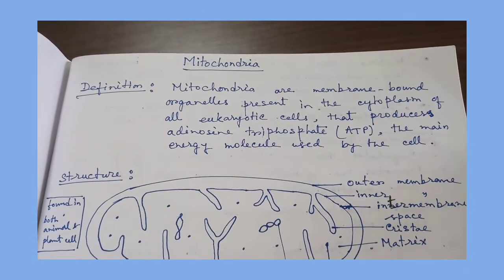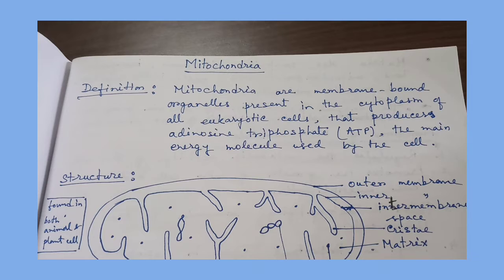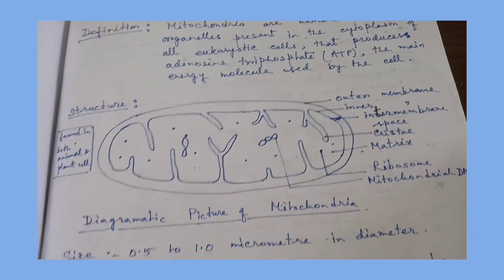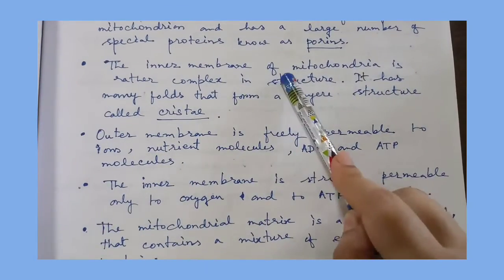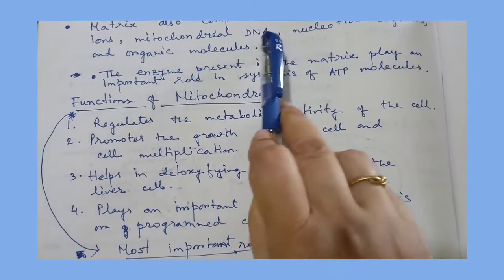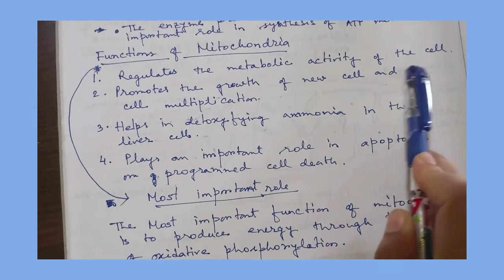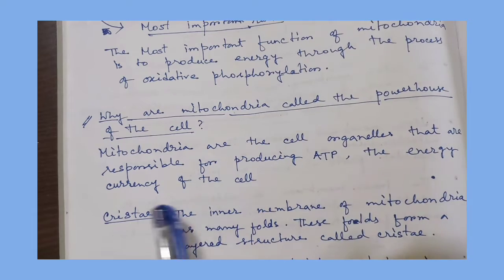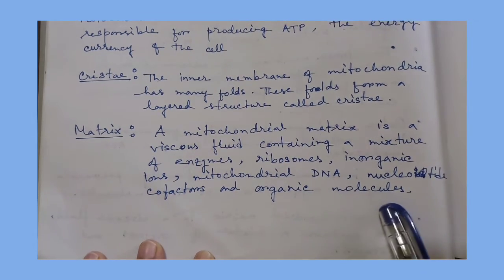Description of Mitochondria